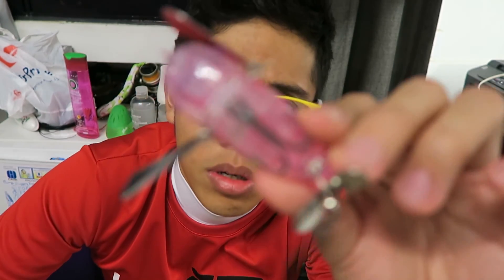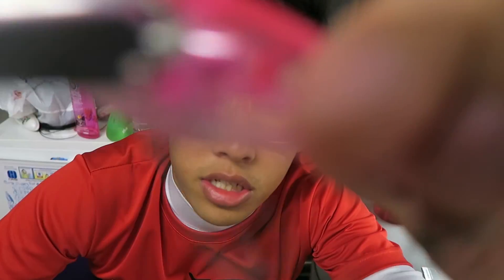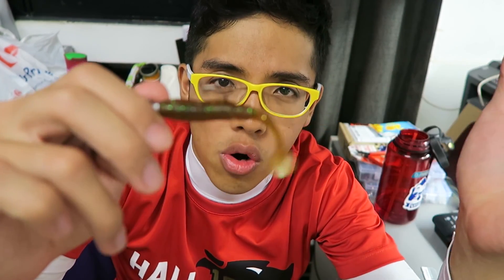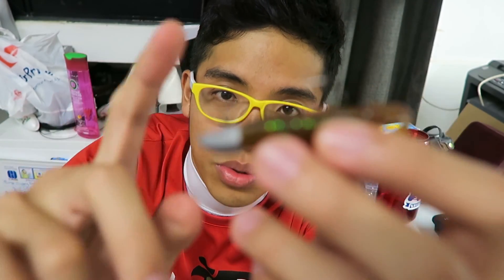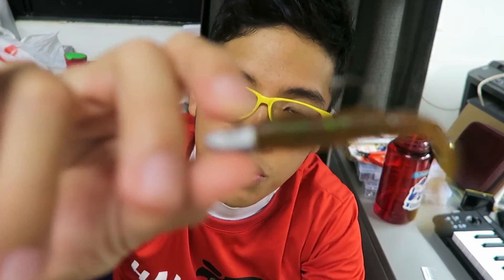Aliexpress Soft Lures - DO THEY WORK?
Just a quick review on the Aliexpress lure. They do look pretty decent given their really competitive prices but that might put people off to thinking that they are dubious little things. Caught a juvenile peacock bass on it and would definitely recommend this lure to anybody who is looking for a really cheap alternative for soft lures. It might not be the best fishing lure ever, but it worked for me :)

Skip to 1:00 for the juvenile PB (no clear shot though, my apologies)

Rod: Kuying Snapshot 702ML
Reel: SeaKnight SK1200
Lure: Bassland 75mm Paddletail (from Aliexpress)

Tight lines and smiley face :D

Aliexpress link for soft lure: